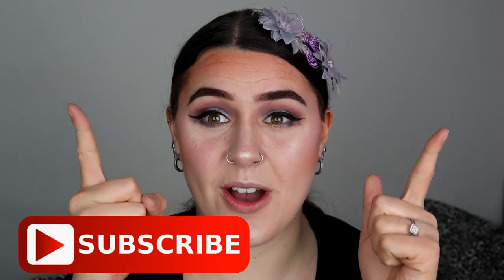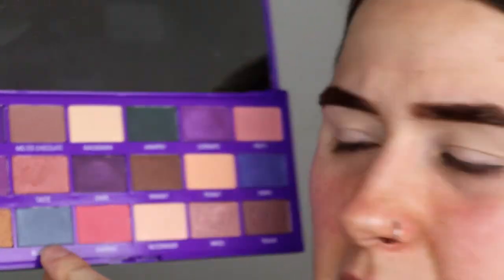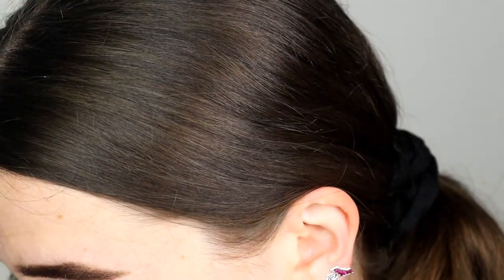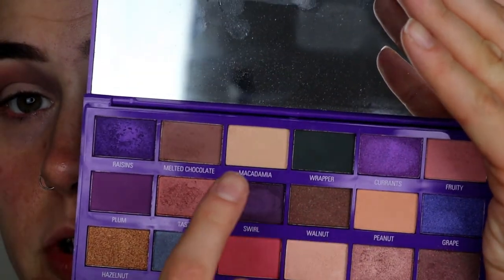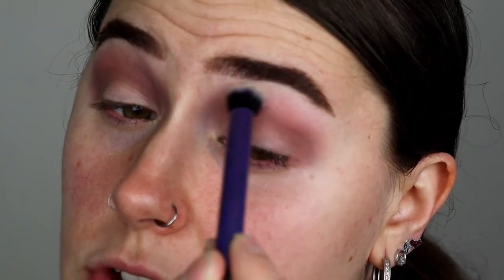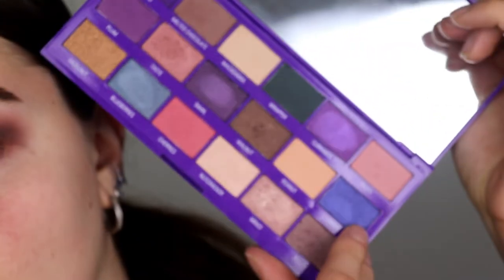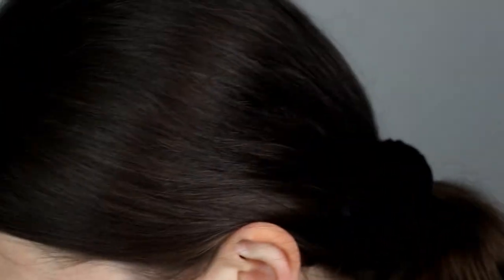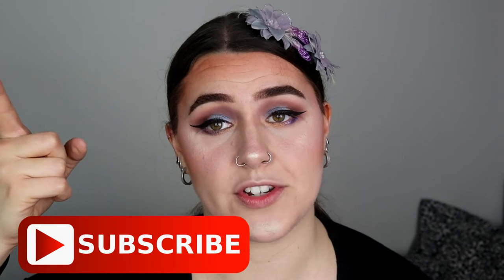Revolution fruit and nut palette part 2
hello everyone this in video I will be replaying Revolution fruit and nut palette  part 2 Hope you enjoy the video

Eyes: Makeup Revolution fruit and nut palette
Urban Decay moondust eyeshadow in Scorpio
Makeup by Tammy cake eyeliner in honeydew

Eyebrows:  Maybelline Brow tint in dark brown